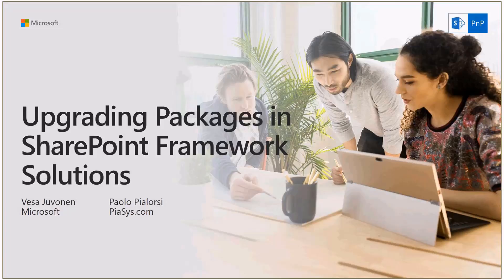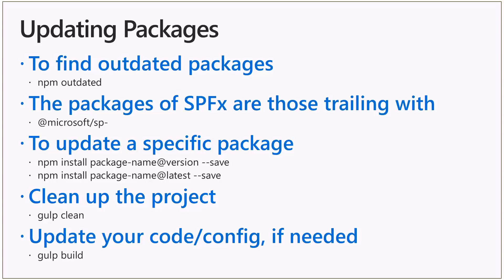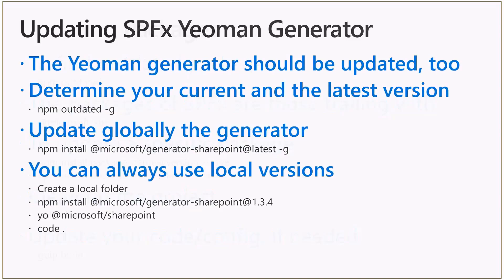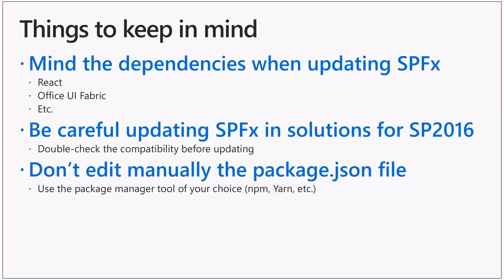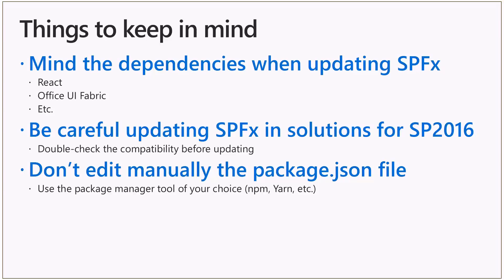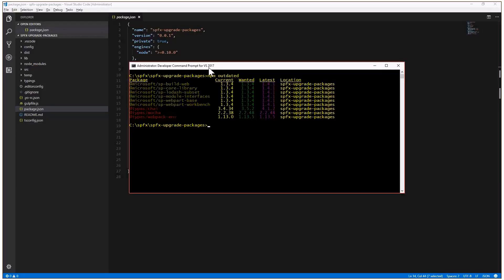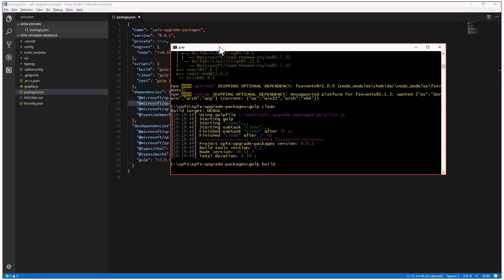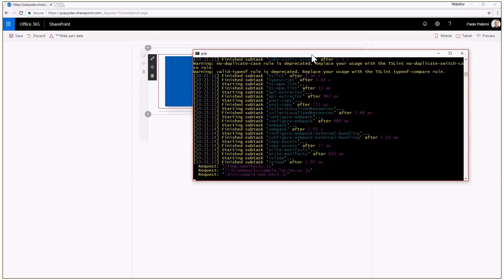PnP Webcast - Upgrading Packages in SharePoint Framework Solutions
Webcast around covering details on how to upgrade your SharePoint Framework solutions to use the latest packages from Microsoft.